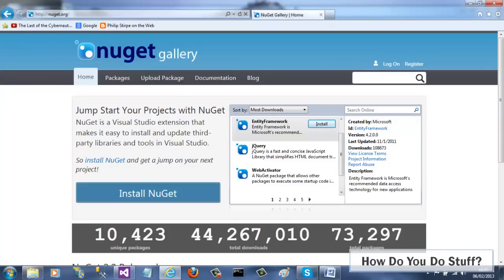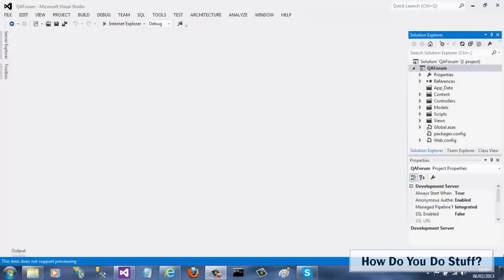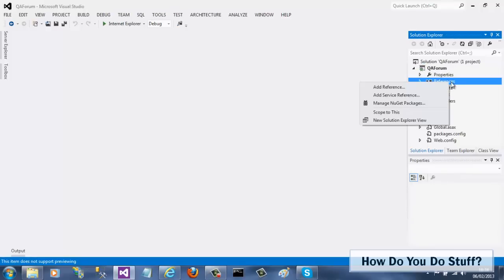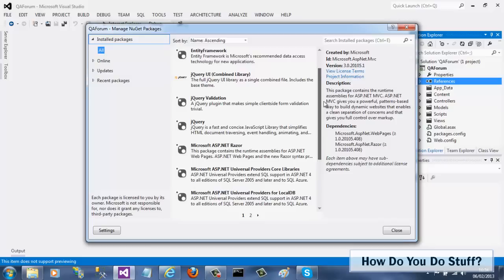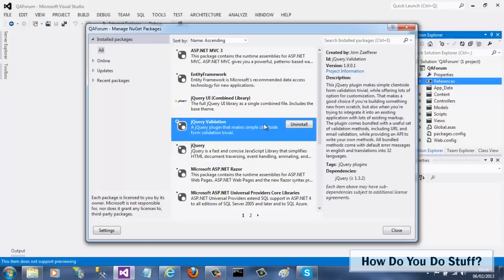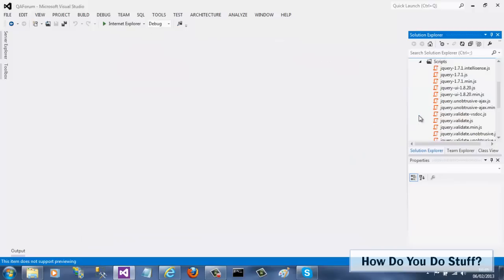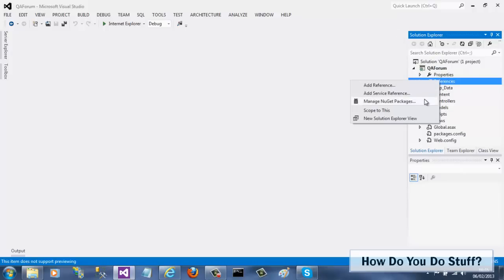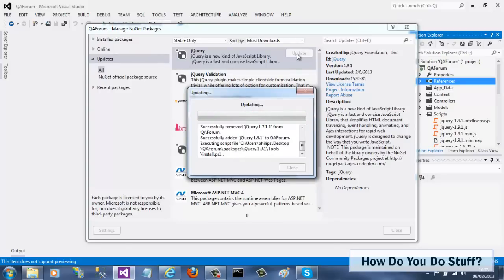How do you update a NuGet package in Visual Studio 2012?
Transcript In this video, I am going to show you how simple it is to update a NuGet package in your project in Visual Studio 2012.

Phil Stirpe